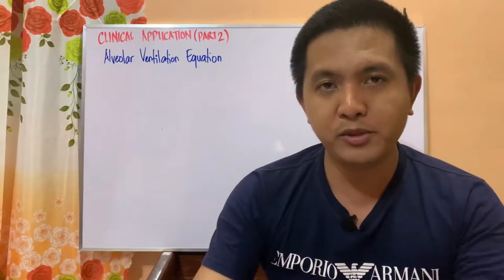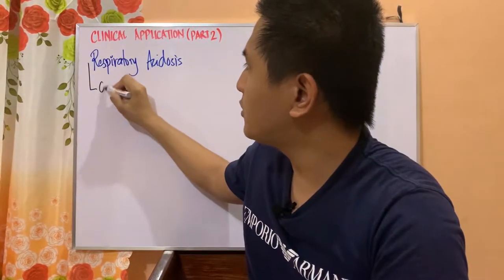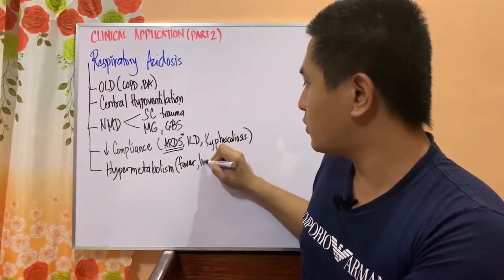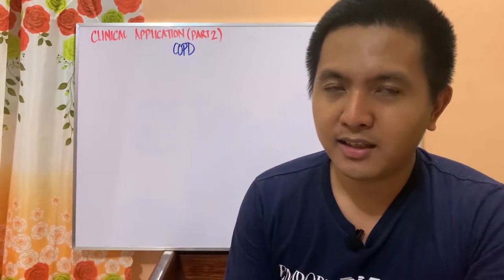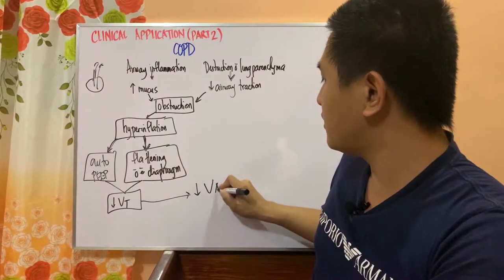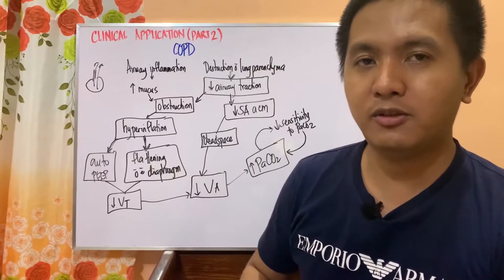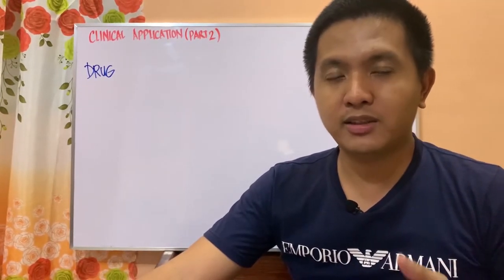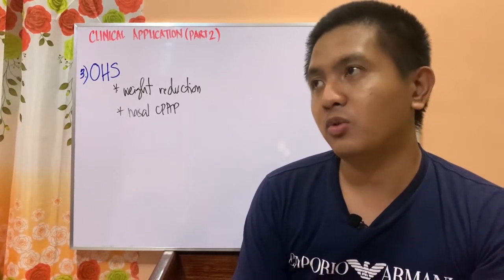Lesson No. 4, Part 2 of 2: HOW TO MANAGE RESPIRATORY ACIDOSIS AND ALKALOSIS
How to manipulate mechanical ventilator settings to increase or decrease CO2? Find out how.

BACKGROUND MUSIC CREDITS
Cheerful Acoustic (Loop 3) by Wavecont